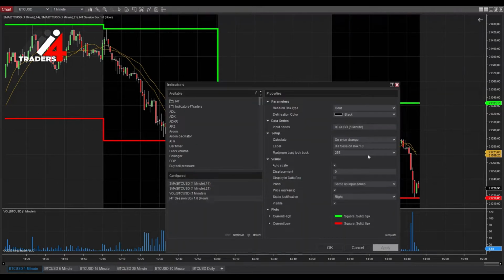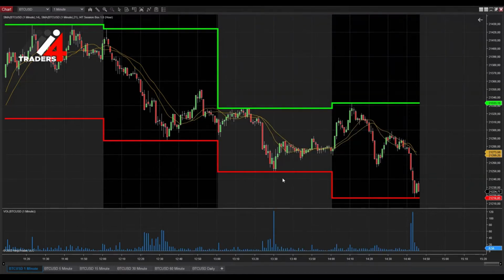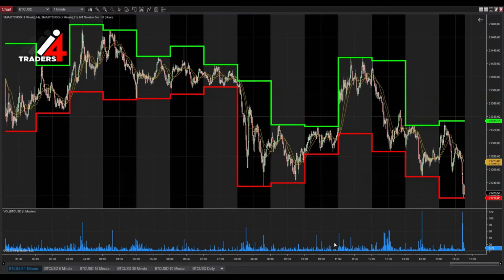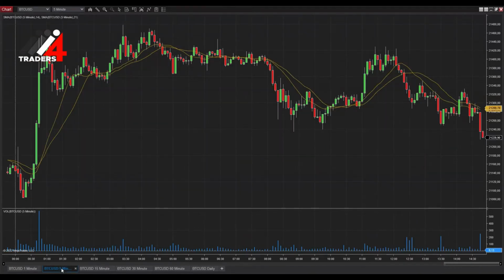Fractal Zones for Ninjatrader 8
Fractal Zones PRO for NinjaTrader 8 is an indicator that will offer you a much more accurate notion of the supports and resistances of the hours, days, weeks and months.

With the indicator for Ninjatrader 8 Session Box 1.0 you will be able to customize your workspace on various Forex assets, CFDs, Stocks, Cryptocurrencys, Metals, among others.